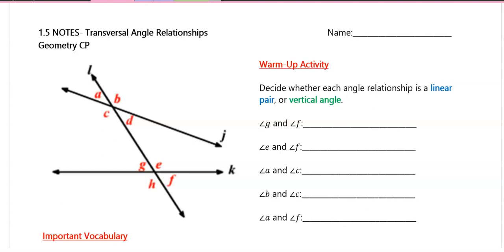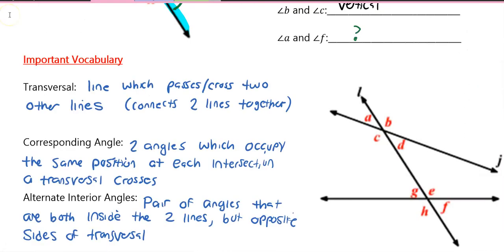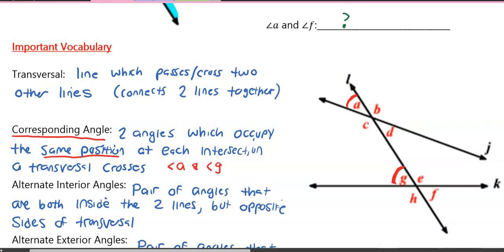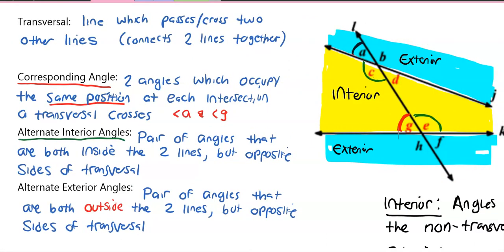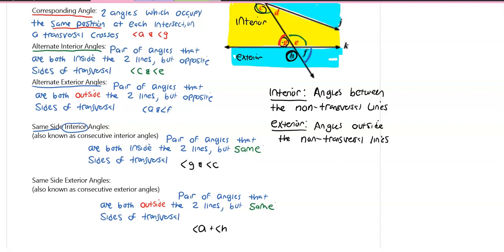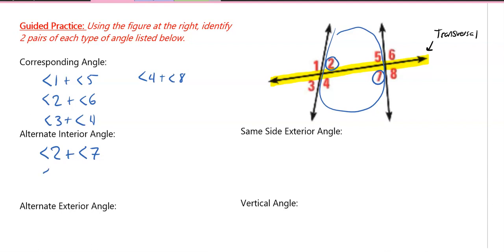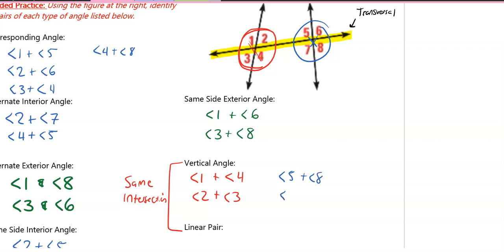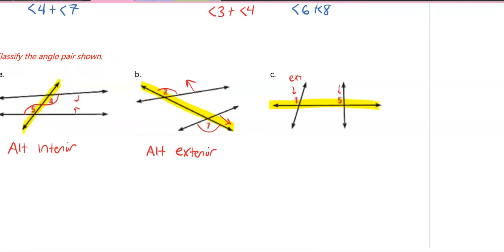Transversal Angle Relationships